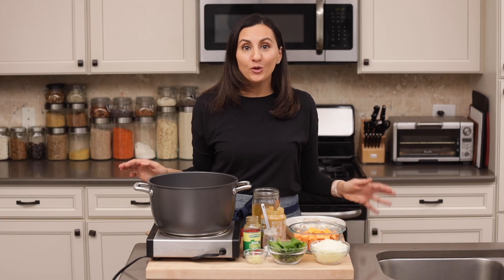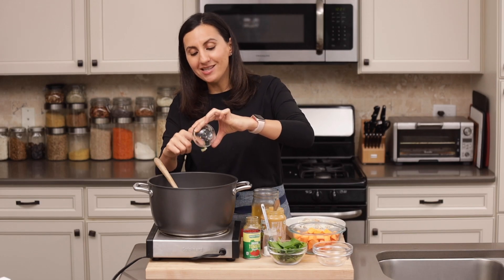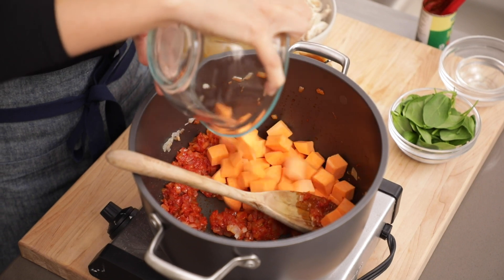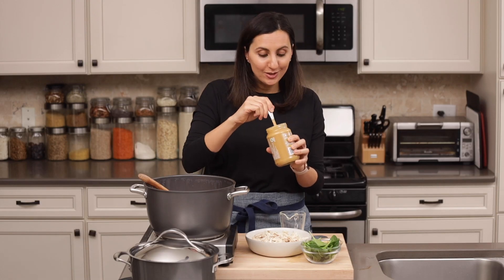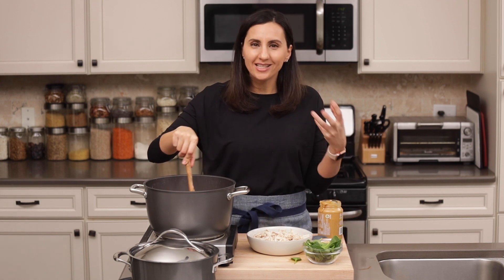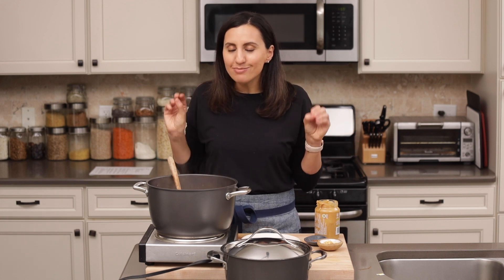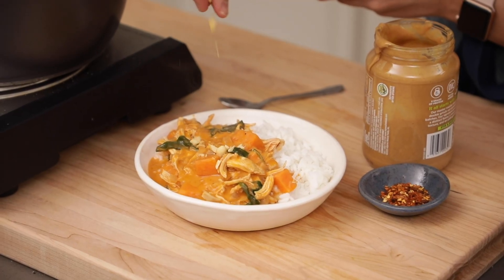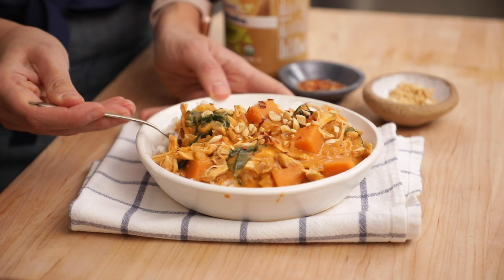West African Peanut Soup | Authentic Recipe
This West African peanut soup recipe is made with simple ingredients like peanut butter and tomato paste, but has a unique delicious flavor!

🥜 SOUP INGREDIENTS
1 tablespoon canola oil
2 large onions finely chopped
1 tablespoon fresh ginger optional
3 oz tomato paste
1 sweet potato chopped
6 cups vegetable broth or water
1 teaspoon salt
1 teaspoon cayenne pepper optional
1 cup peanut butter
1 cup baby spinach optional
8 oz shredded chicken optional

SMALL BOWLS
SINGLE BURNER
MEASURING SPOONS & CUPS
CUTTING BOARD

⏱️ TIMESTAMPS:
0:00 Introduction
0:39 Cooking onions
1:14 Adding tomato paste
1:33 Adding sweet potatoes
1:38 Seasoning the soup
1:55 Adding the liquid
2:21 Adding the peanut butter
3:23 Adding the chicken and spinach
4:03 Serving the soup
5:06 Taste test